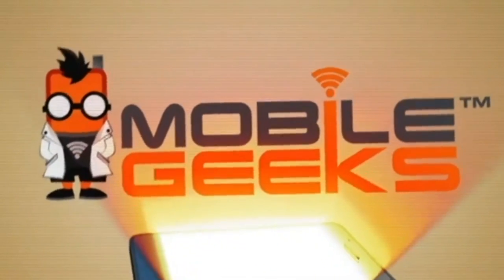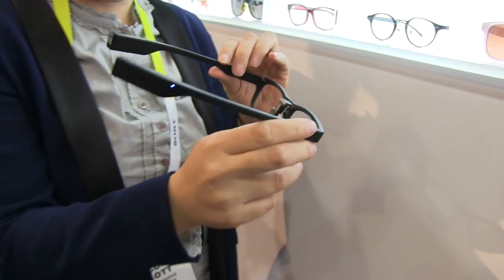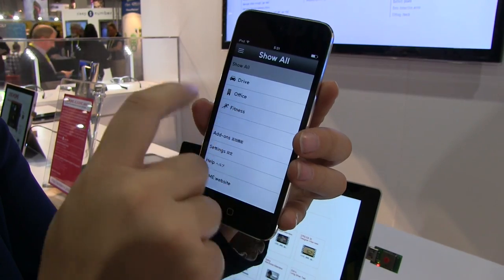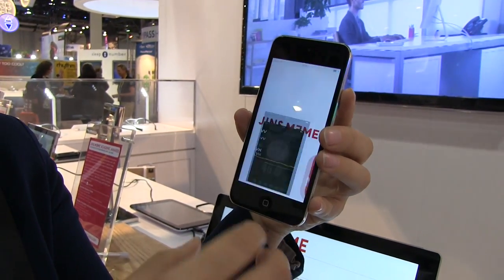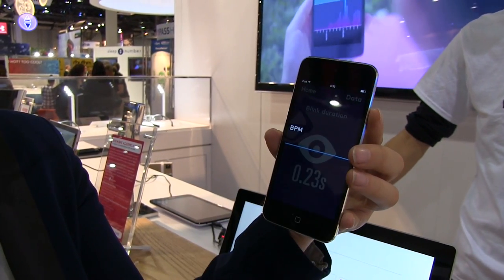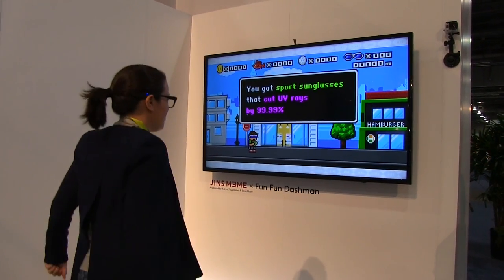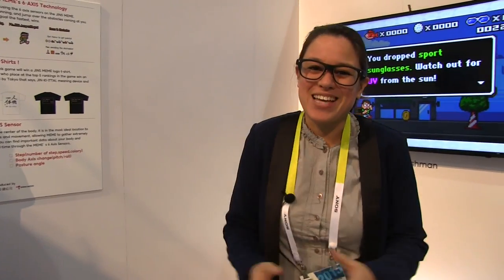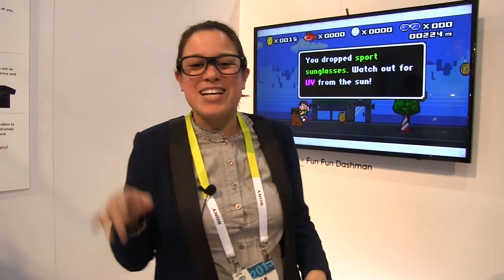JINS Meme Smartglass Tracks You and Your Eyes - CES 2015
Finding the right smart eyewear is a hard feat, especially when you see all these bulky, ugly devices. Why can't we just get good-looking smartglasses? With the JINS MEME you can!